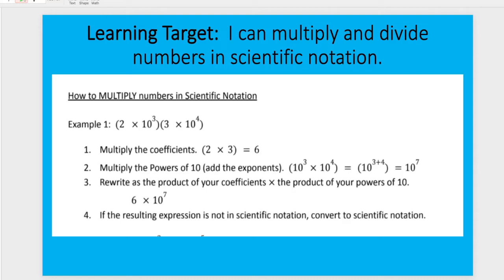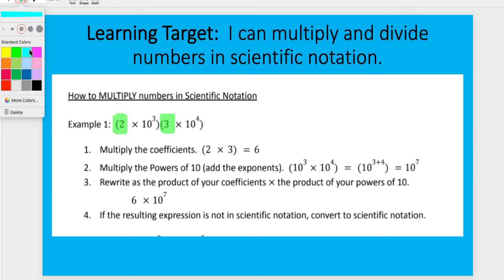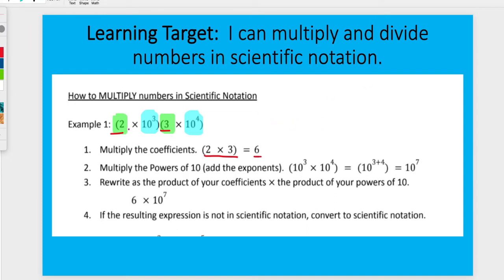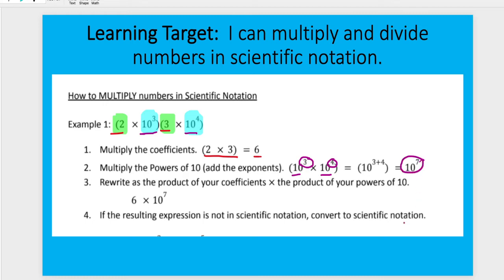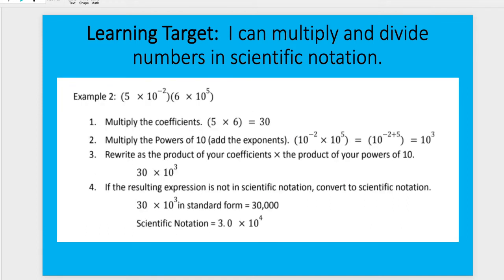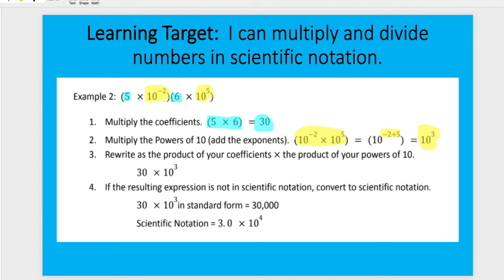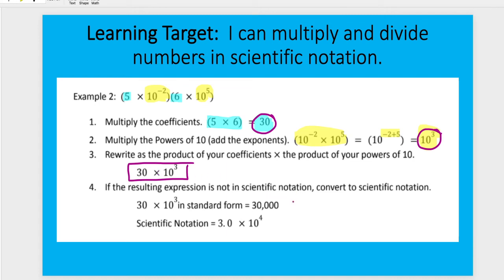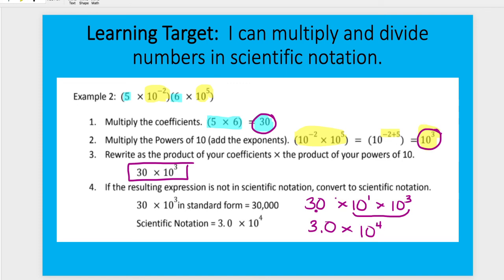Multiplying Numbers in Scientific Notation